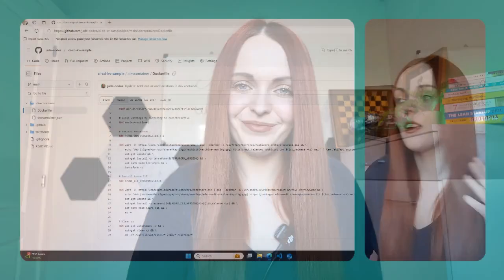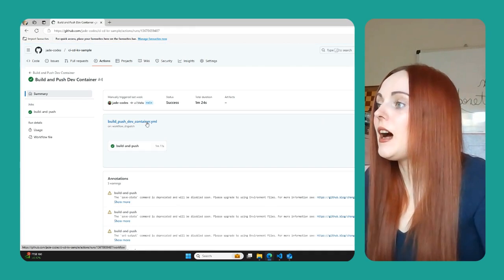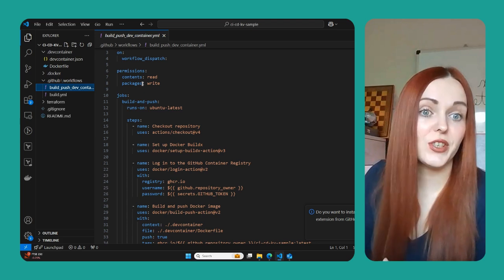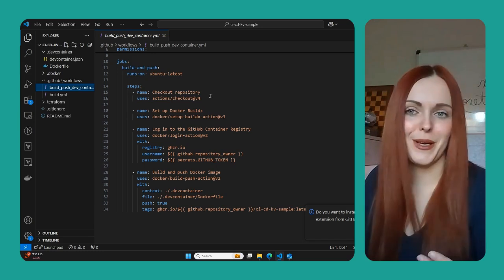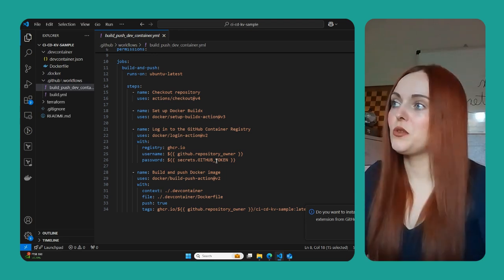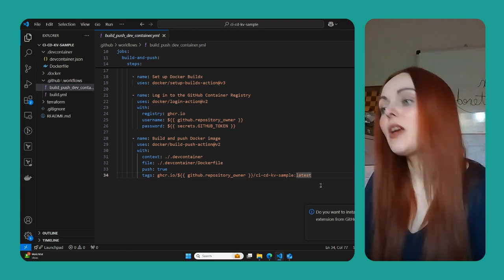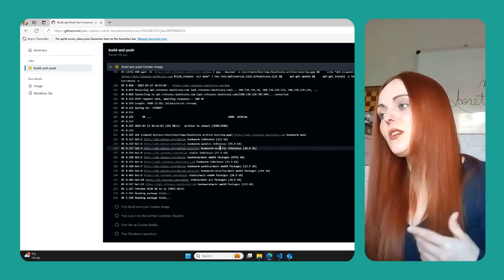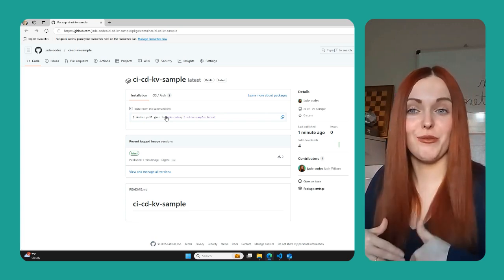Simplifying Your GitHub Workflows with Dev Containers!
Building and Pushing Dev Containers to GitHub Container Registry

In this episode, I'll be demonstrating how to build a development container Dockerfile incorporating .NET, Azure CLI, and Terraform, and then how to push it to a GitHub container registry. The video details the creation of a GitHub workflows folder with YAML files for the build and push process. I'll walk through setting up permissions, building the Docker image, and manually triggering the workflow to push the container image. The session concludes with a look at the published image in the GitHub repository.

00:00 Introduction and Overview
00:19 Setting Up the Dev Container Dockerfile
00:51 Creating and Configuring GitHub Workflows
02:03 Detailed Walkthrough of YAML Configuration
07:00 Running and Testing the Workflow
09:08 Conclusion and Final Thoughts